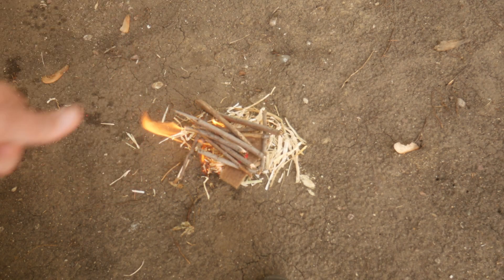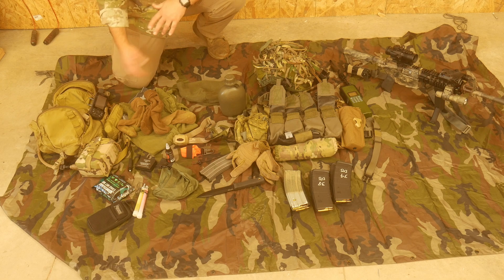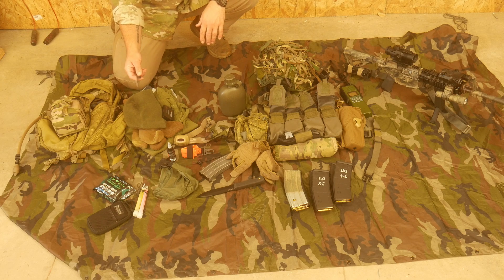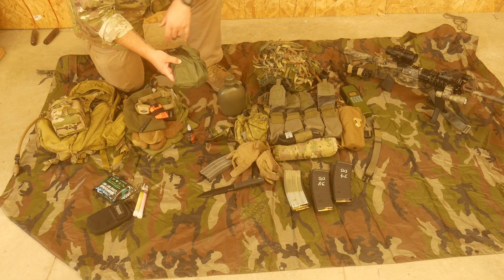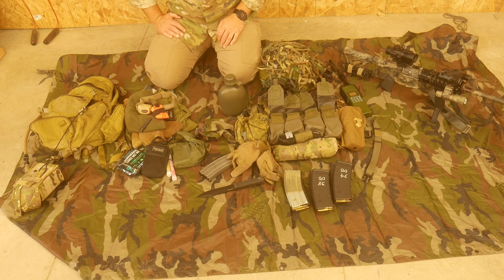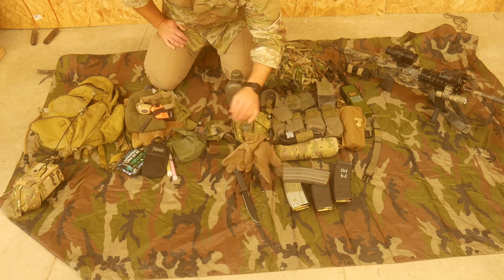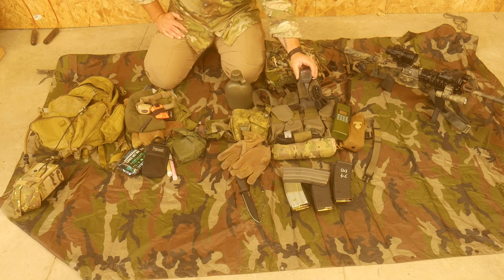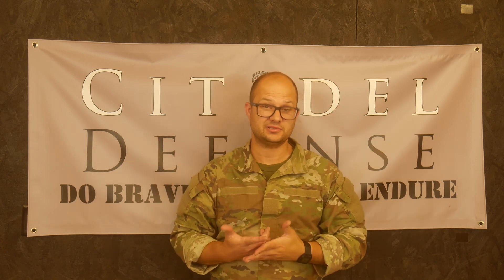Modern Minute Man Video Contest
@themodernminuteman2557  - here's my entry